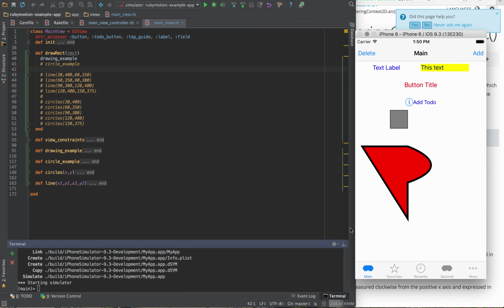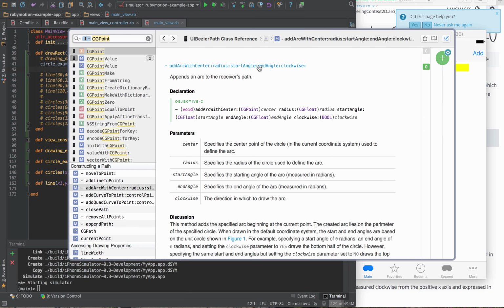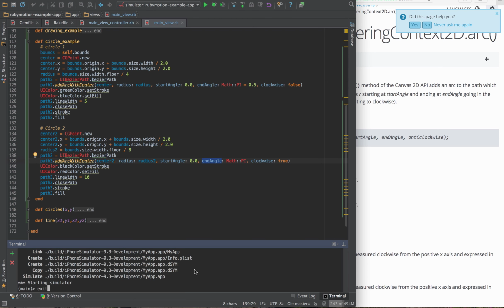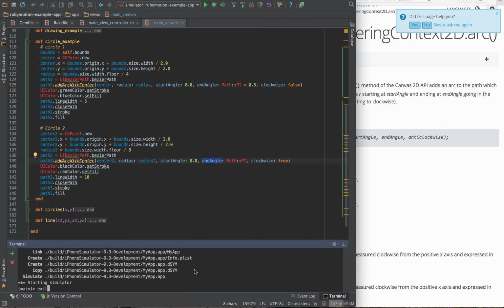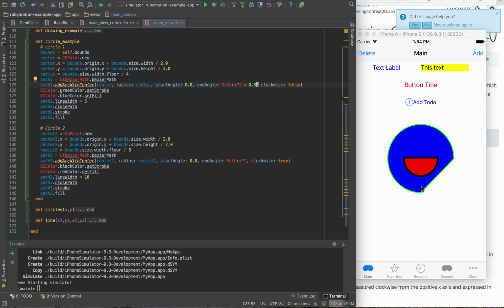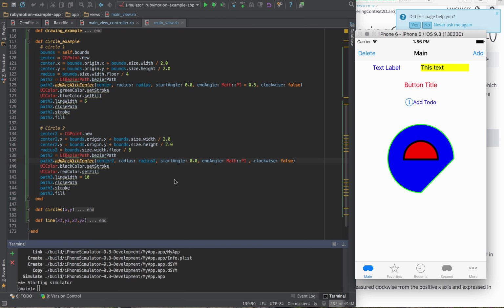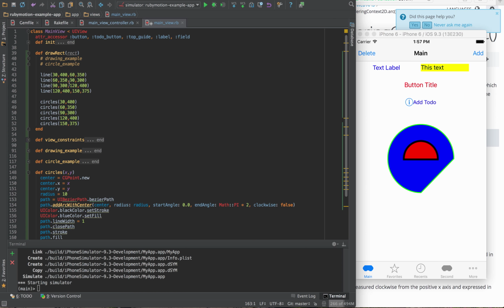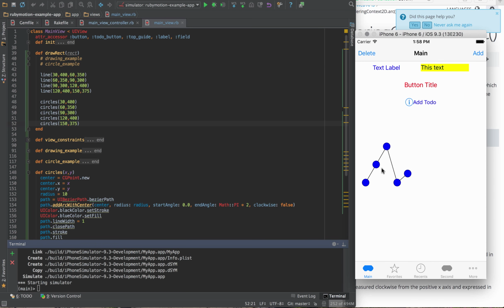29 - iOS Development With Ruby using RubyMotion - Taking Drawing to the Next Level